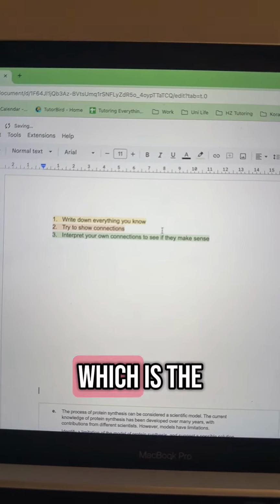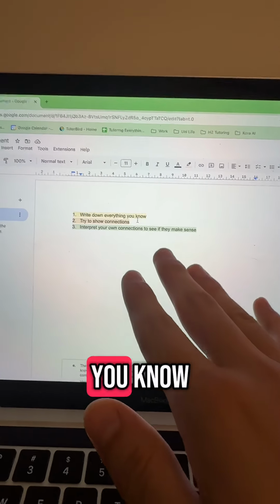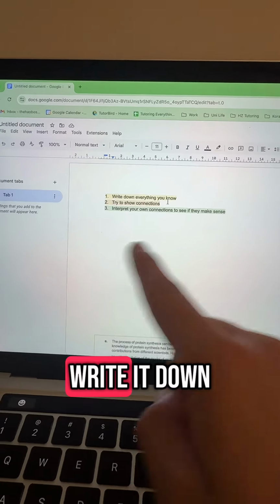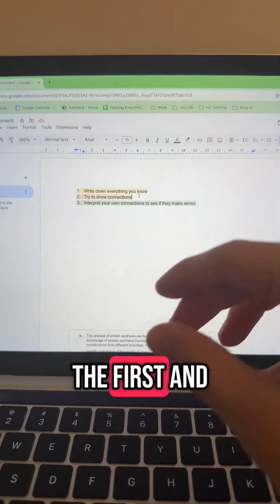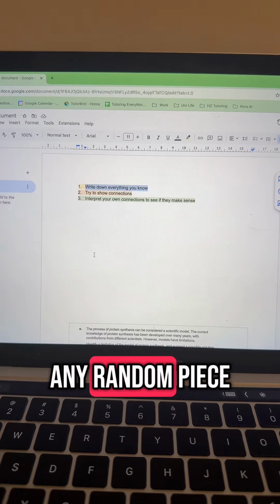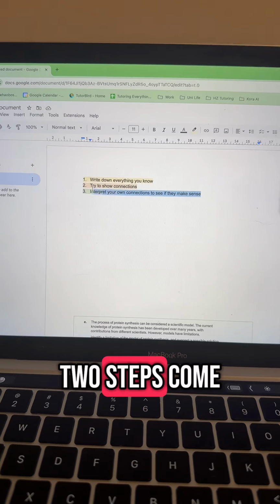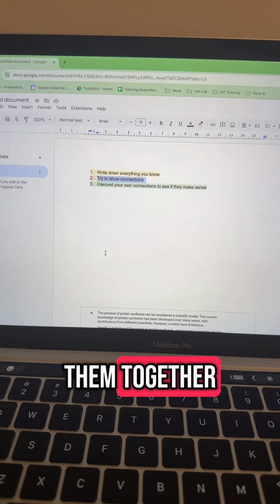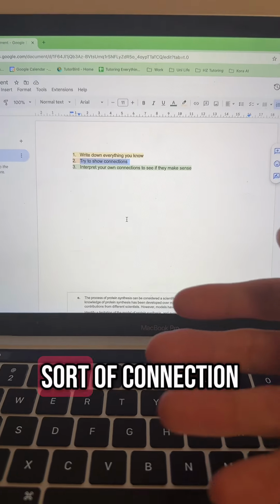How to solve a difficult VCE question when you don’t know the answer